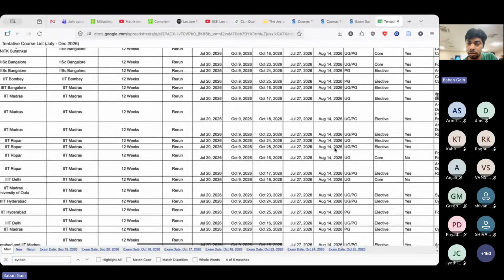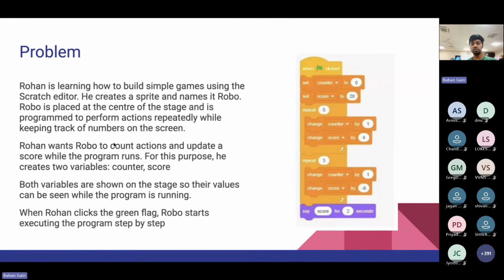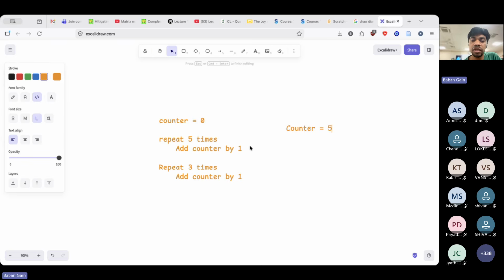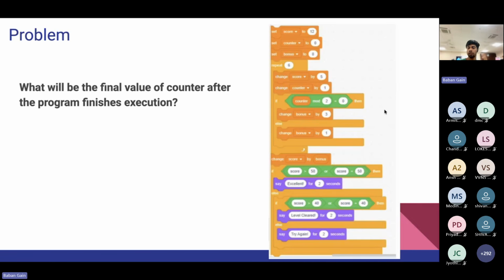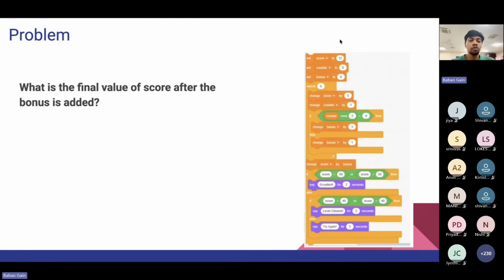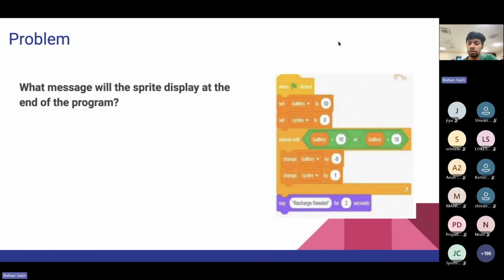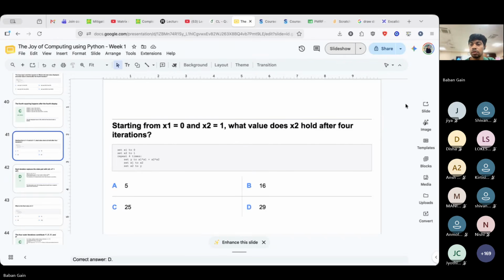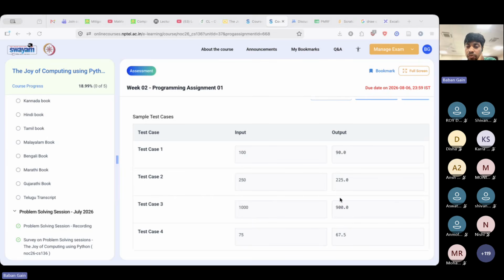The Joy of Computing using Python - Live Session - Week 1